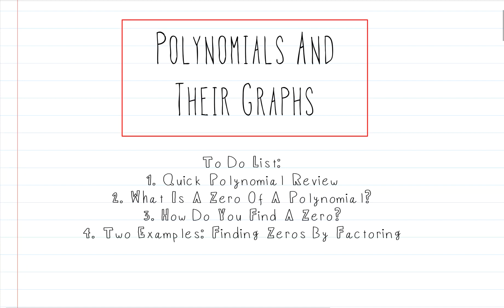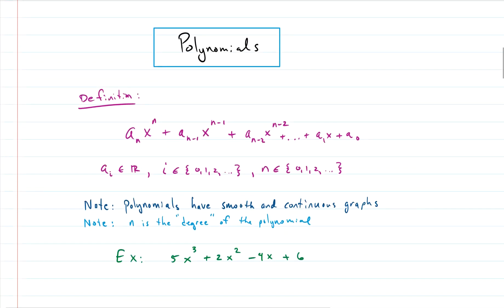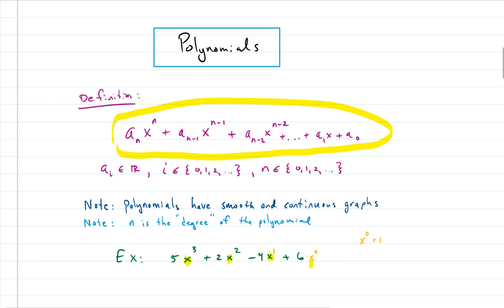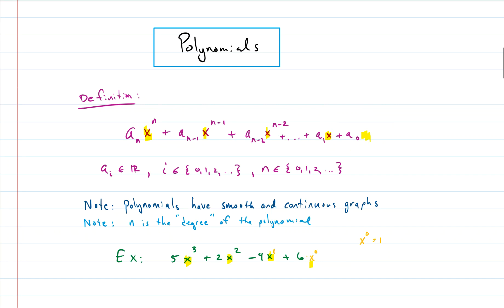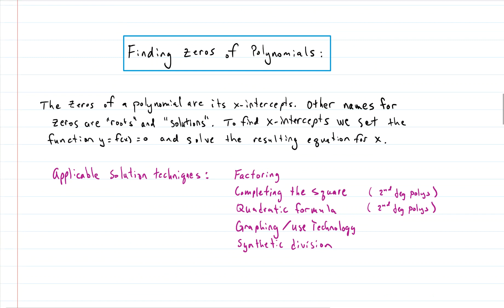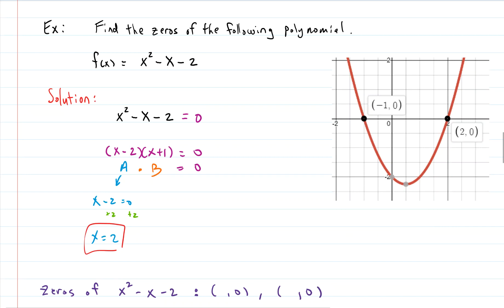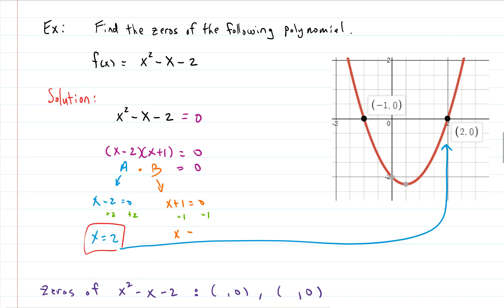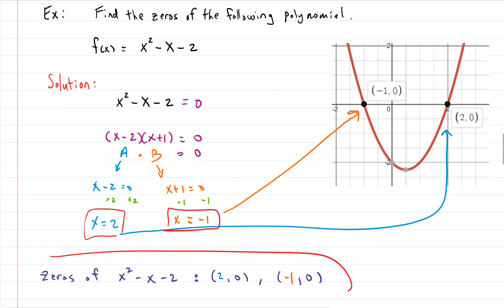Algebra: Finding Zeros (x-intercepts) of Polynomials By Factoring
What is a zero of a polynomial and how do you find it? It's actually easier that it sounds! Hope this helps!

VIDEO DETAILS:
Editing Software: Snagit 13 video editor
Screen Capture Software: Snagit 13
Screenshot Utility: Snipping Tool for Windows 10
Whiteboard Software: MS OneNote
Surface Book Stylus: MS Surface Pen
Mic: Built in Mic on MS Surface Book 2
Graphing Utility: Desmos.com
iPad: iPad Pro (12.9-inch) (3rd generation)